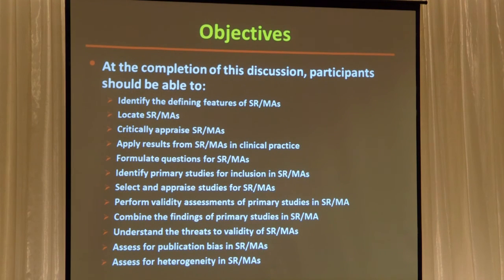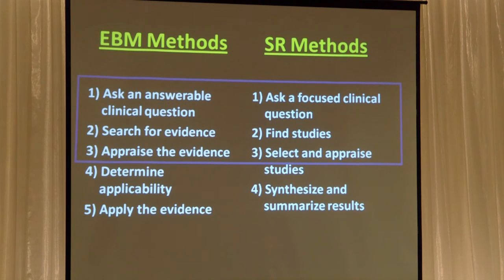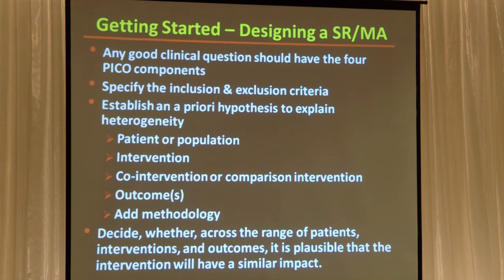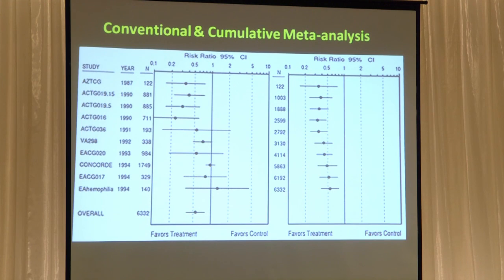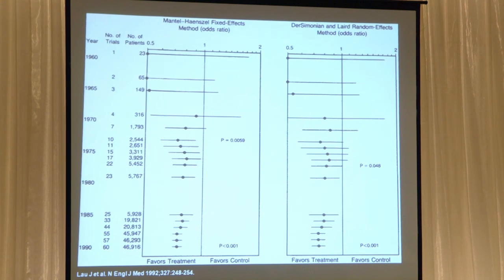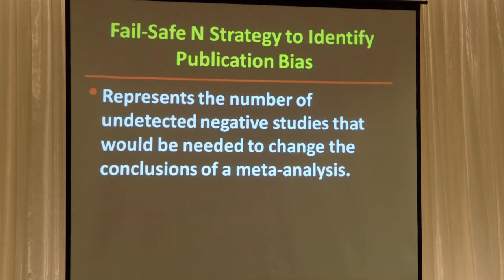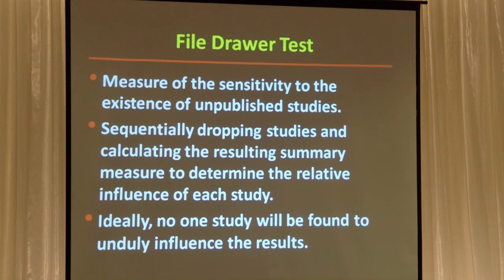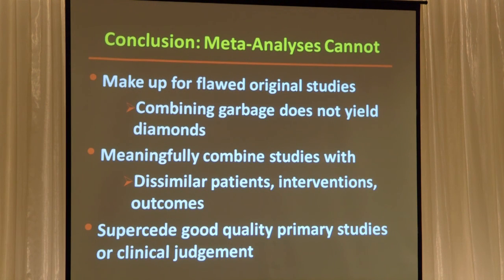Systematic Reviews and Meta-Analysis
Presented by Michael Glantz, MD

Recorded at the AANS/NREF Science of Neurosurgical Practice course.